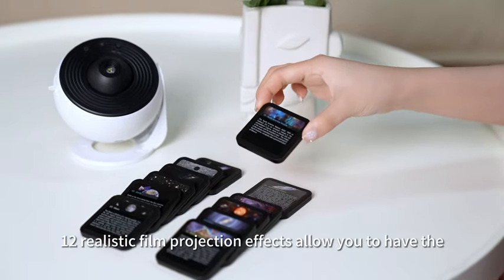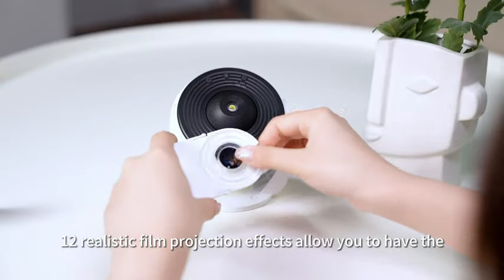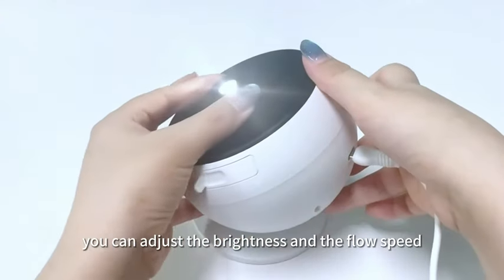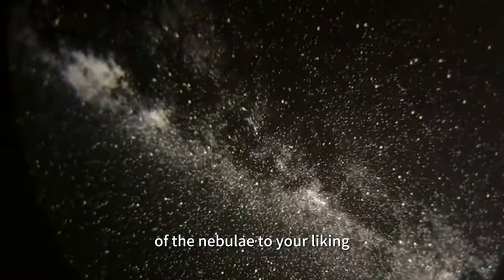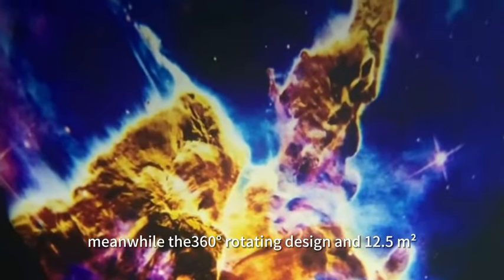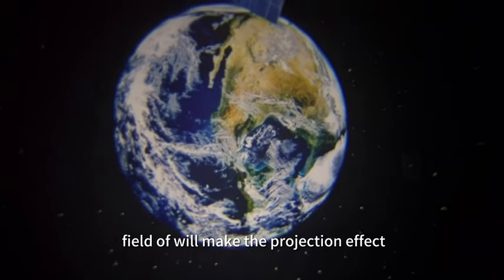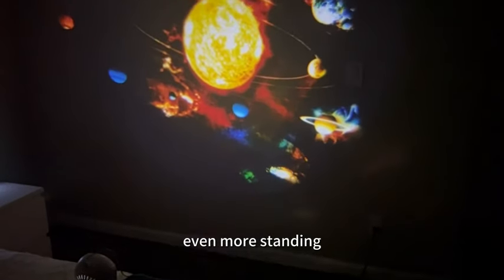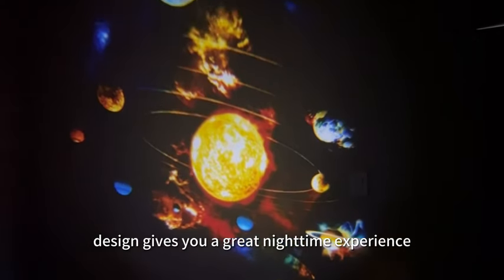(#6454) Mobie Globe Galaxy No Noise Timing Star Sky Projector Lamp-Mobie 6454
🔗 Featured Product: 6454

🛍️ Shop More:
NZ-mobie.co.nz
AU-mobie.com.au

👍 Like what you see? Your support helps us bring more great content.